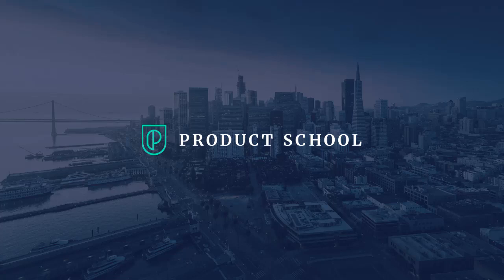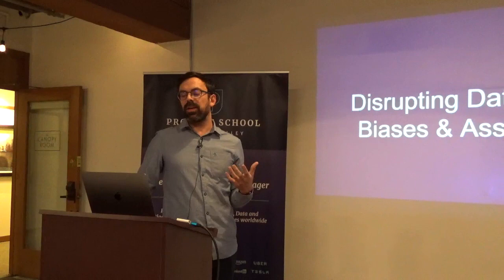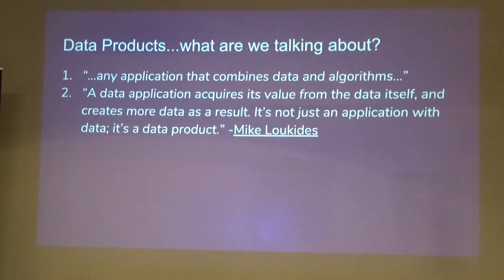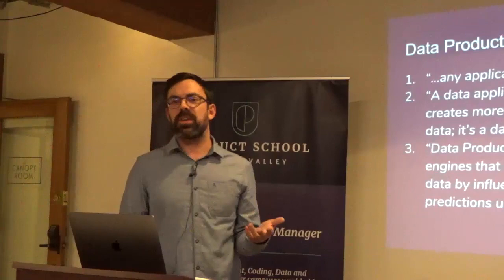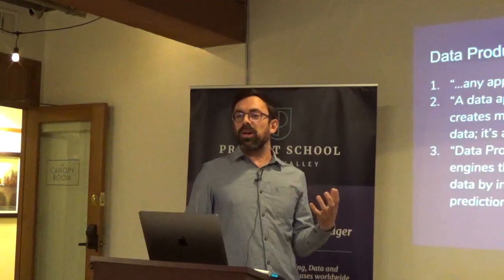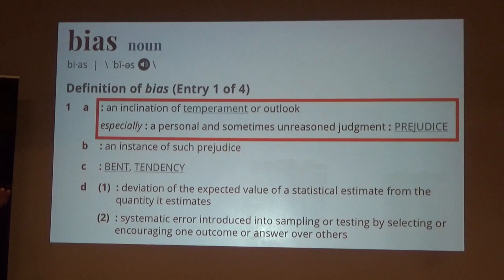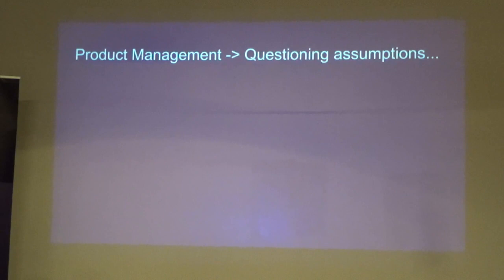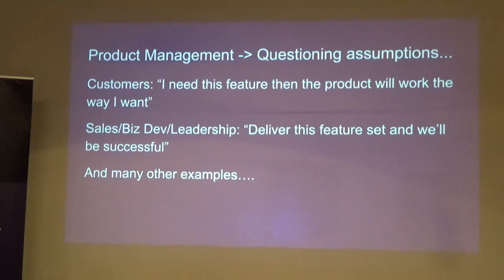What are the Assumptions About Data Products by Hiya.com Lead PM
A Product Management Event in Seattle on building a new data product in a company focused on core product growth and success at scale.

ABOUT US:
Product School is the world’s first tech business school. We offer certified Product Management, Coding, Data Analytics, Digital Marketing, UX Design and Product Leadership courses; our instructors are real-world product managers working at top tech companies, such as Google, Facebook, Snapchat, Airbnb, LinkedIn, PayPal and Netflix.

Our classes are part-time, designed to fit into your work schedule.  Our campuses are online and in 16 cities worldwide, including Silicon Valley, New York, Los Angeles and London.

In addition to classes, each of our campuses hosts weekly events with top industry professionals about Product Management, Data Analytics, Coding, Digital Marketing, UX Design and Product Leadership.

📓 The Product Book has arrived! Learn how to become a great Product Manager.